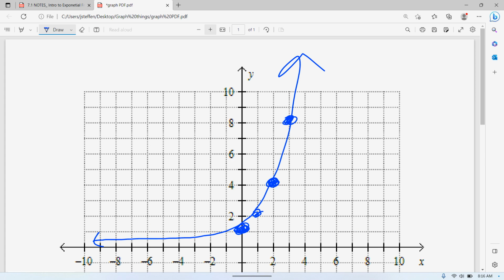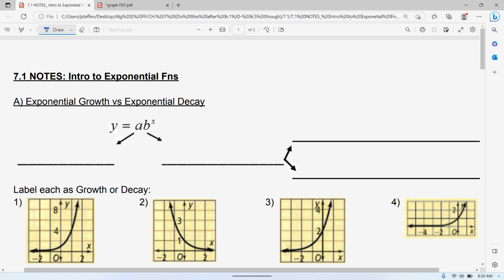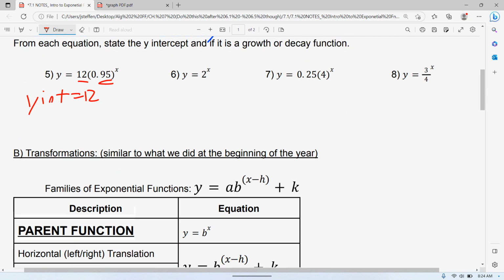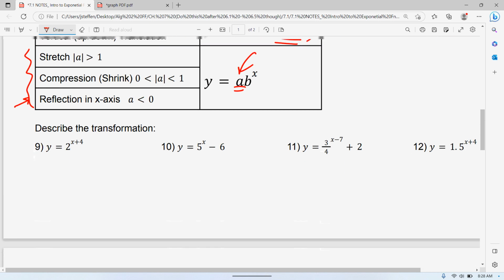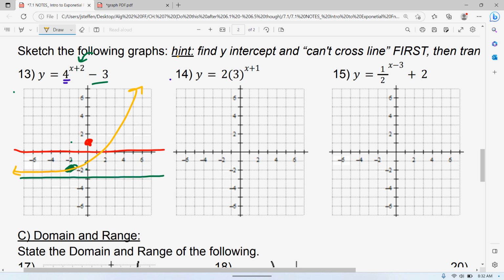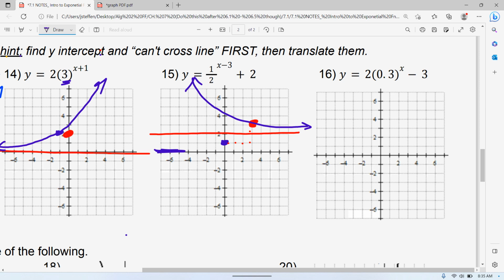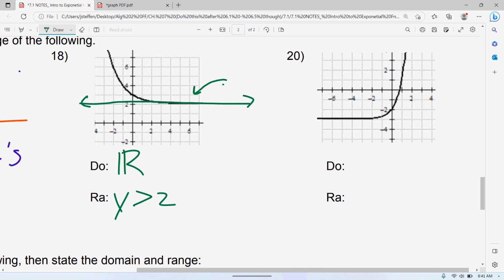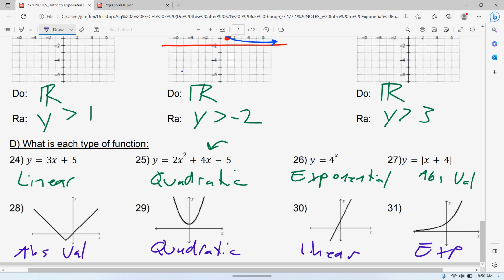7.1 notes: intro to exponentials